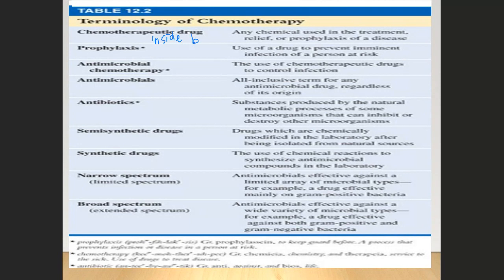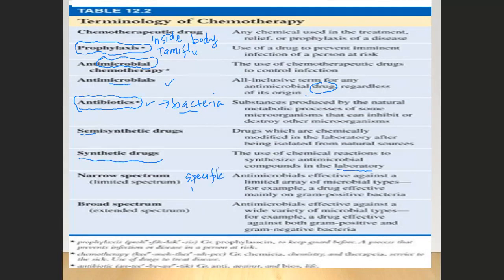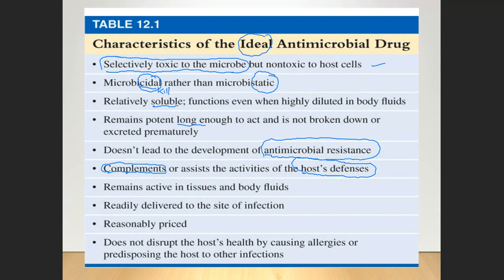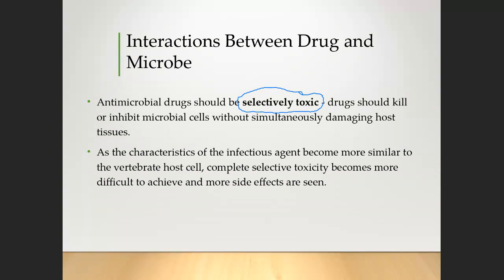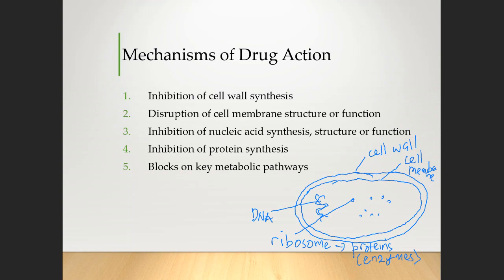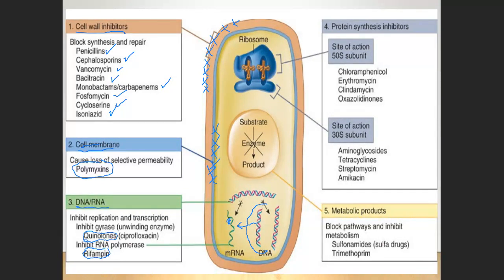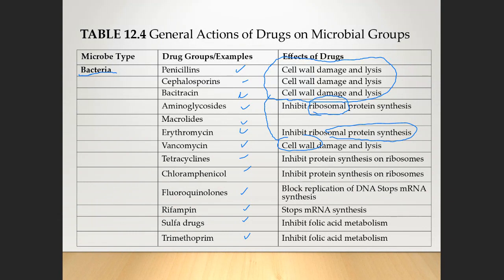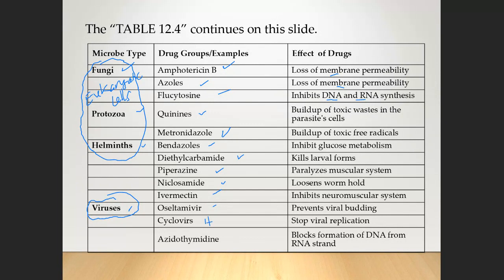BIO 225: LECTURE 10 Chapter 12 1